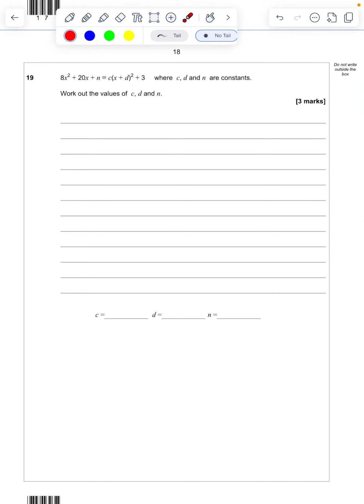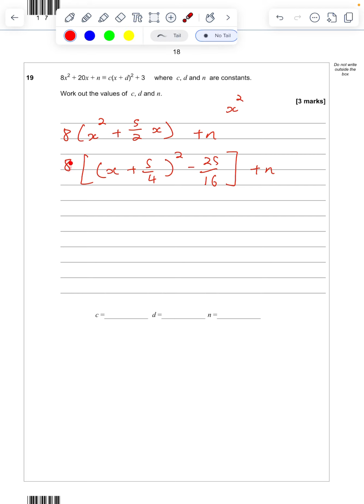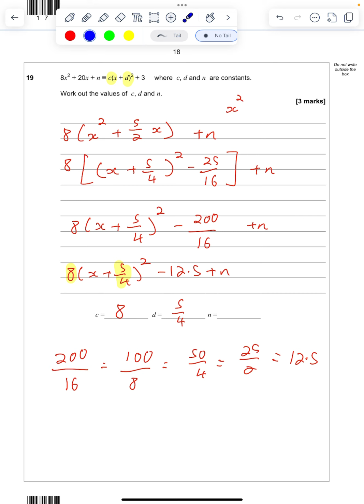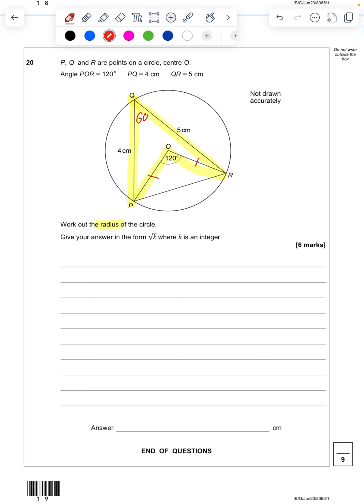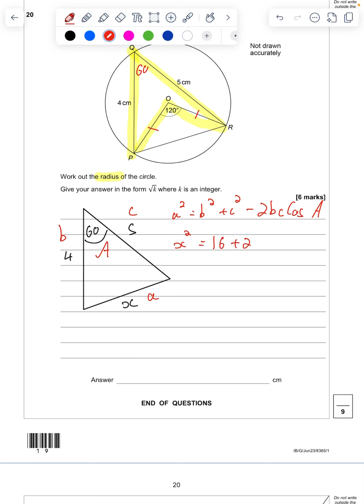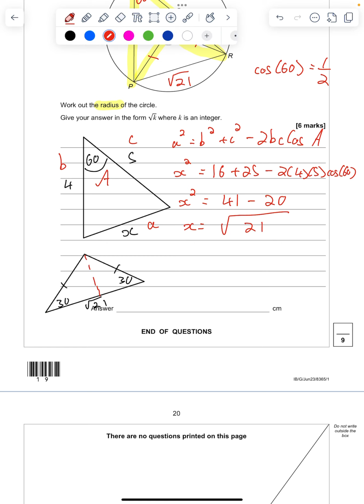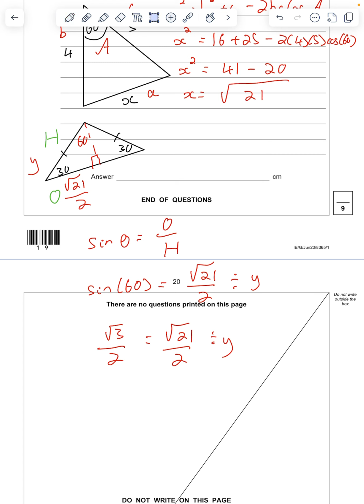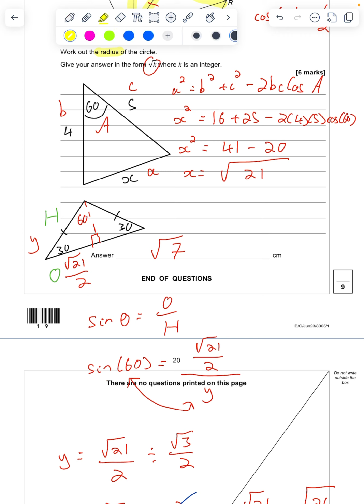AQA GCSE Further Maths June 2023 Paper 1 (Q19-20)